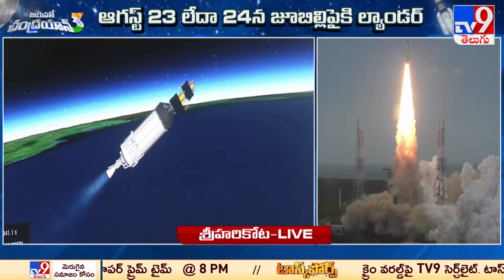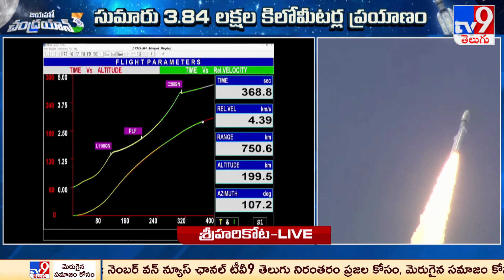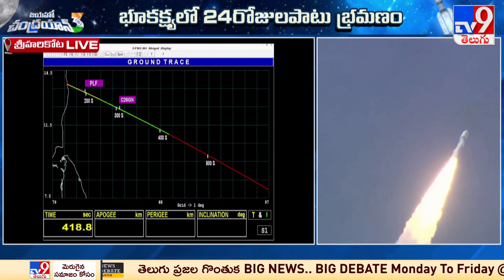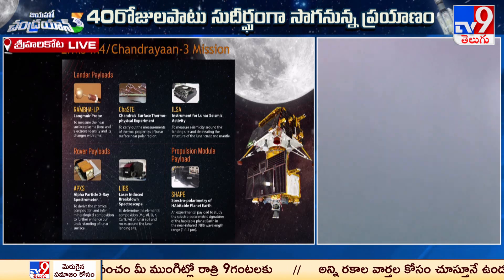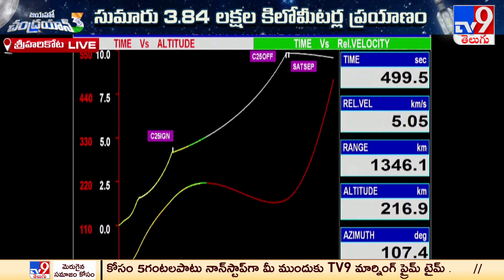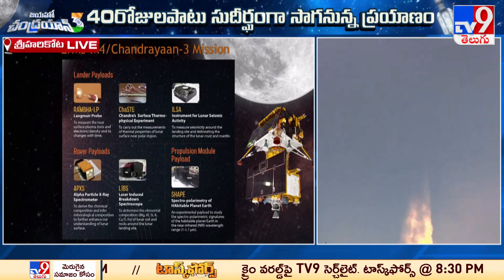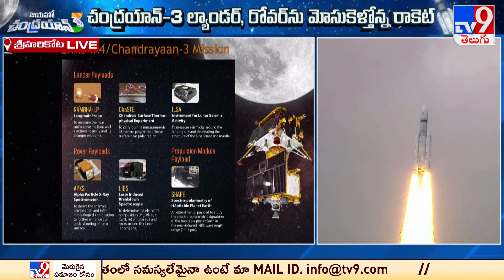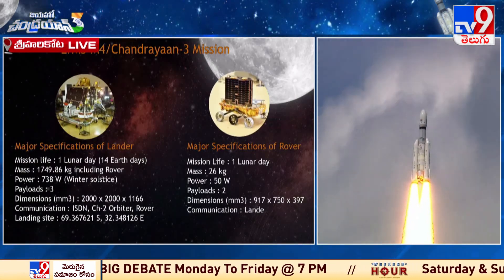ISRO team monitors the progress of Moon mission Chandrayaan 3 - TV9